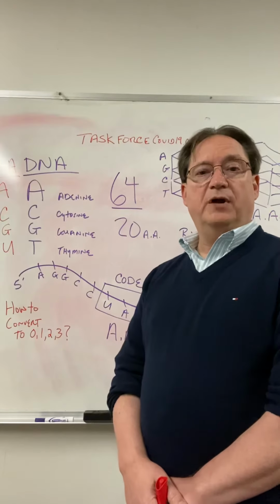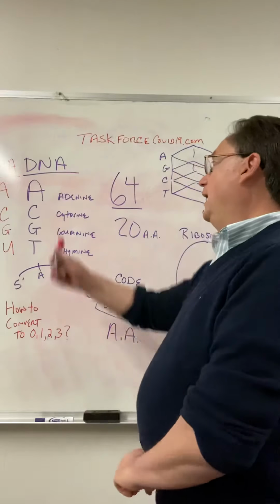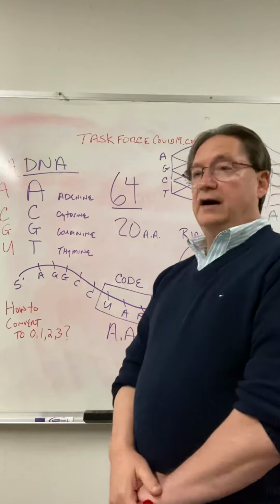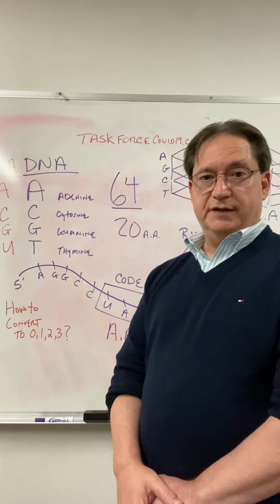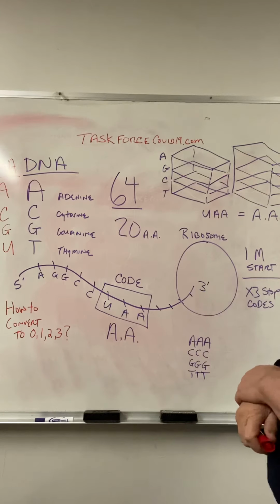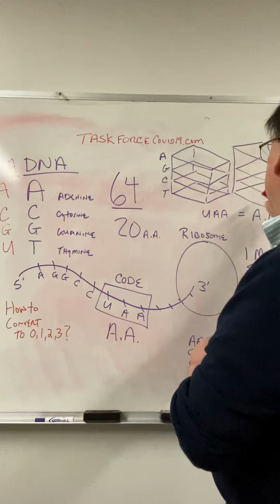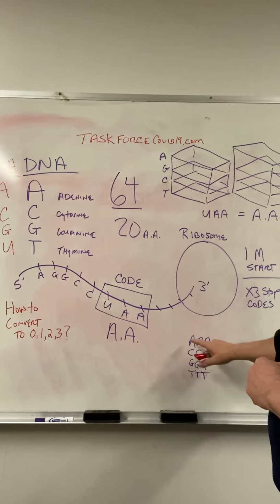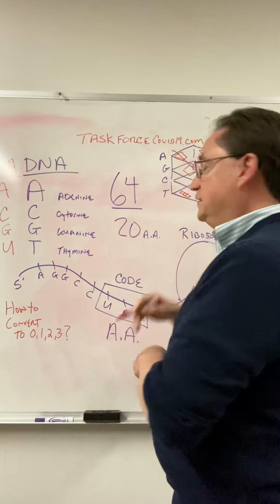Take the Fight to COVID19/The Computer Code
This is a discussion regarding the computer programming of the genetic code and COVID19.